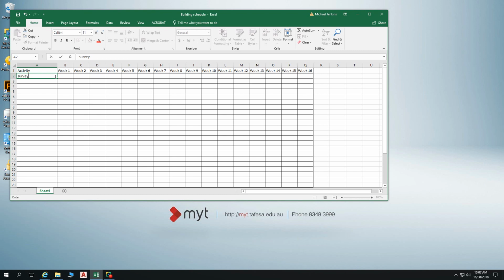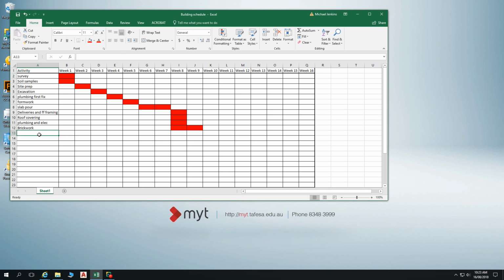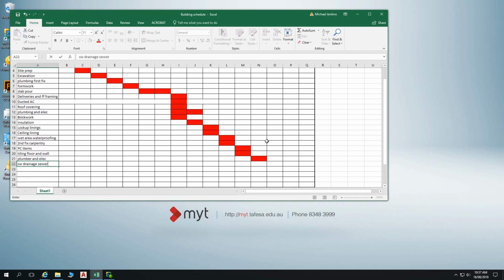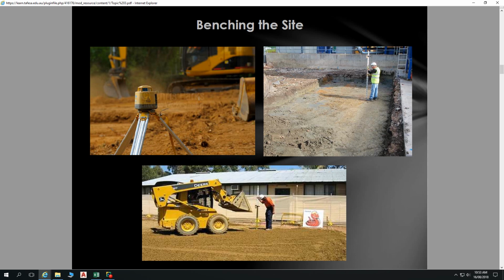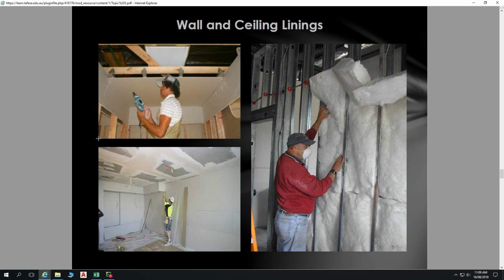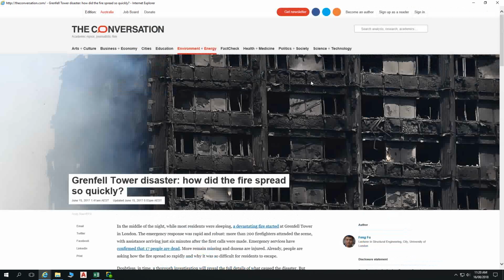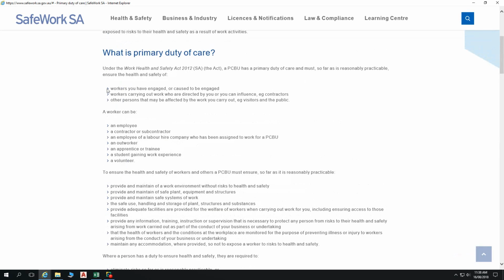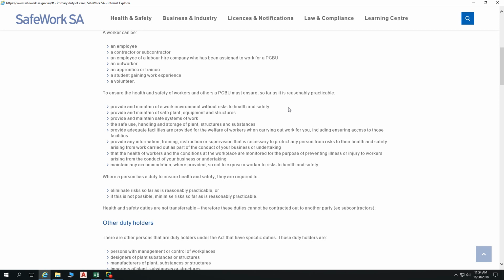M&M Dip week 3